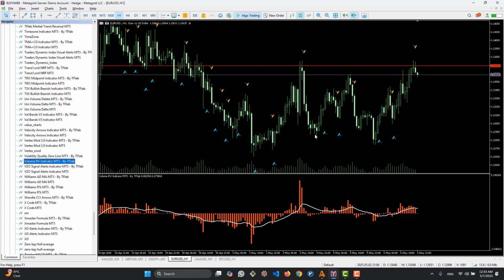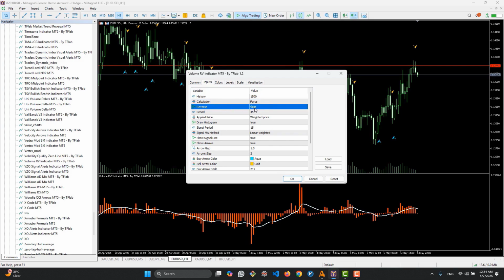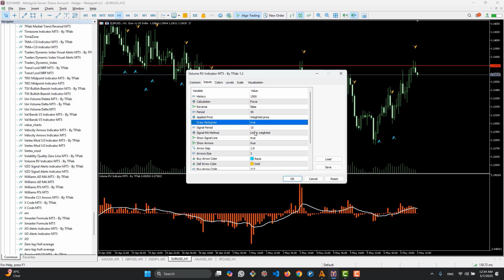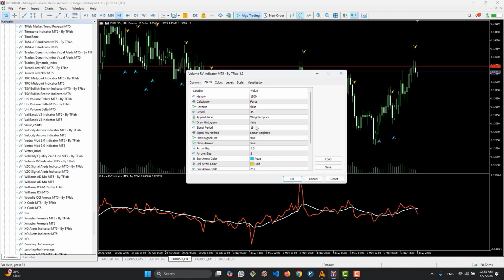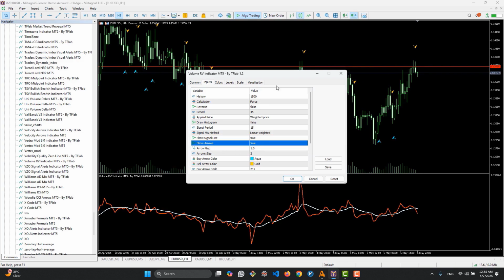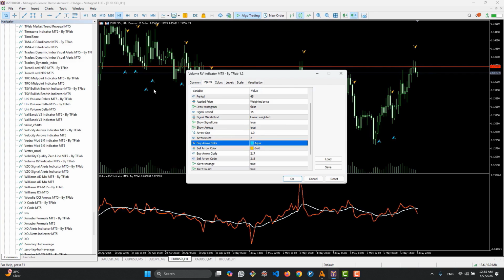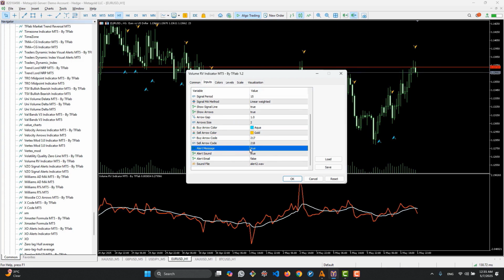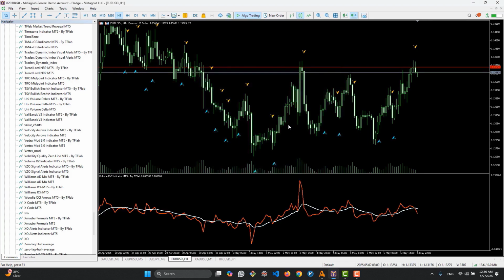🔥 Volume RV Indicator MetaTrader 4/5 – 2026 [Developer Update] - [TradingFinder]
🌟 Volume RV Indicator for MetaTrader 4/5

📊 Indicator Overview
The Volume RV indicator on MetaTrader 4 and 5 displays seven different volume-based indices along with a moving average signal line. This combination allows for effective buy and sell signals when crossovers occur between the indicator values and the signal line.

⚙️ Settings Breakdown
When configuring the Volume RV indicator, users can adjust key settings such as the number of candles used for calculations, the specific volume indicators to consider, and whether to display the indicator as a histogram or line. It's crucial to tailor these settings to maximize the indicator's performance based on individual trading strategies.

00:03 Intro
00:16 Volume signals & crossovers
00:36 Indicator settings
00:52 Volume type selection
01:07 Calculation options
01:28 Display modes
01:40 Signal line settings
01:53 Buy/sell arrows
02:21 Alert settings
02:40 MT4 compatibility